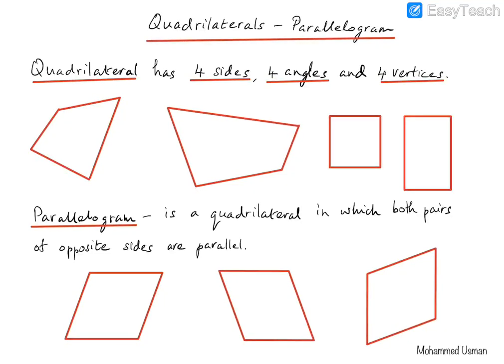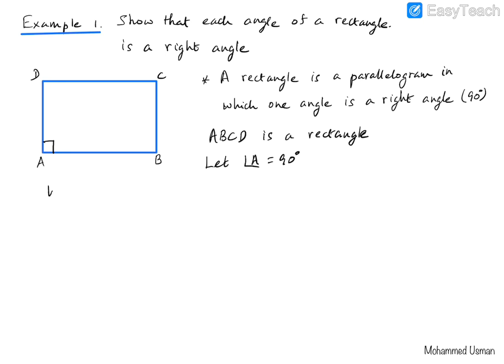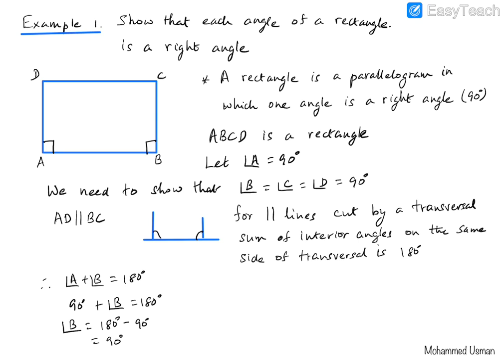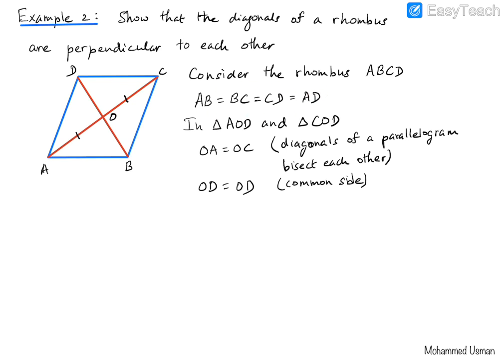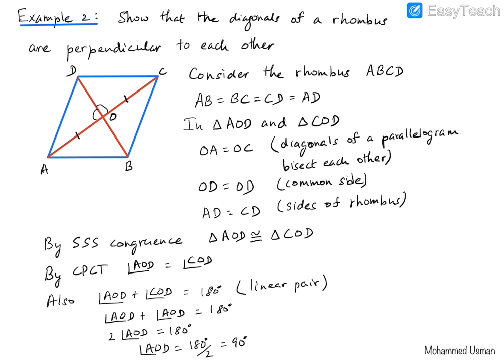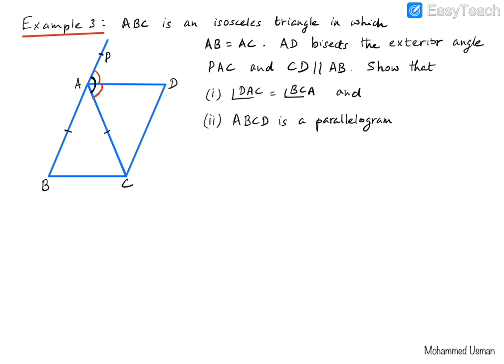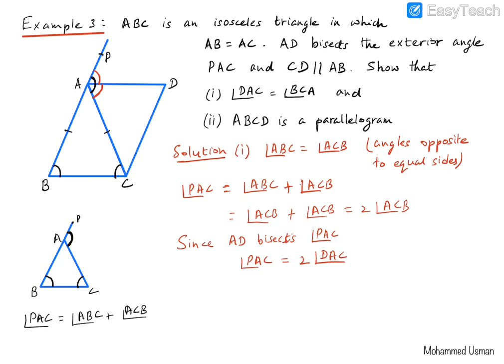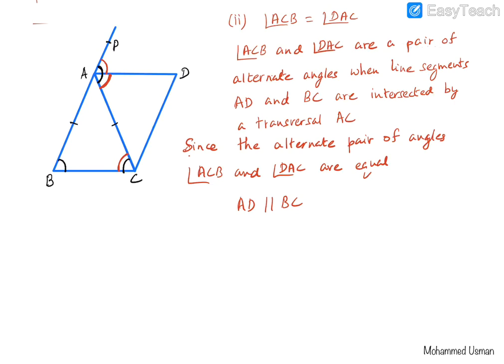Parallelogram example solutions